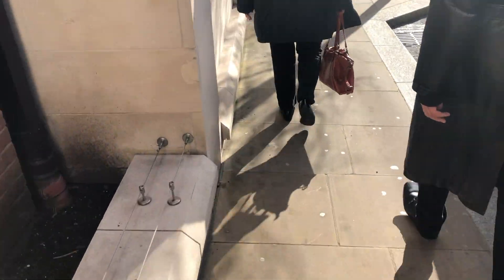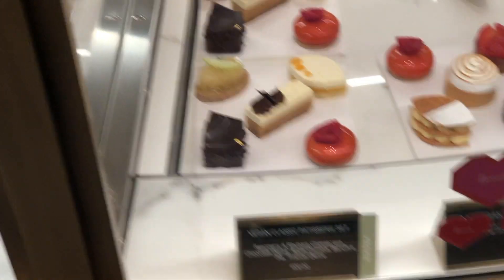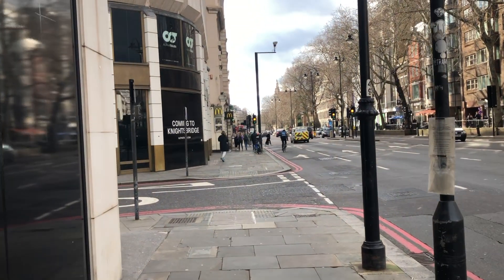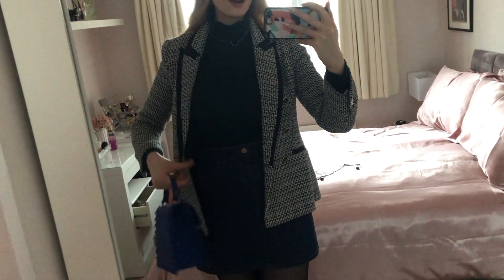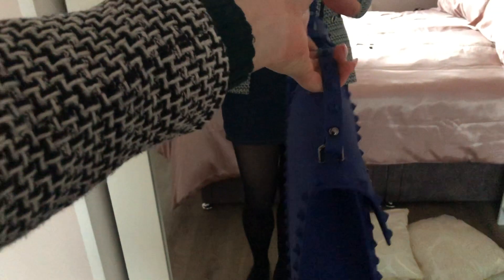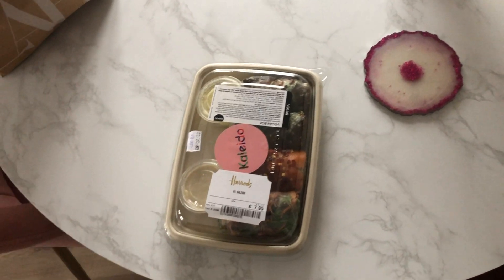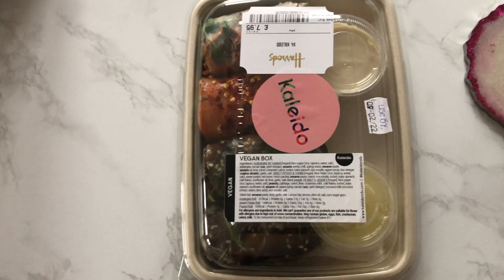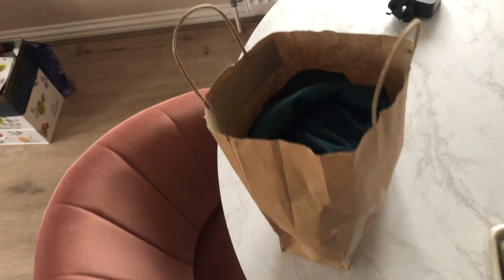London Vlog | Harrods & Zara Shopping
Come with me for my first London vlog!! (vlog harrods zara)

Silky Thoughts and Peace of Mind - FortyThr33

xoxo